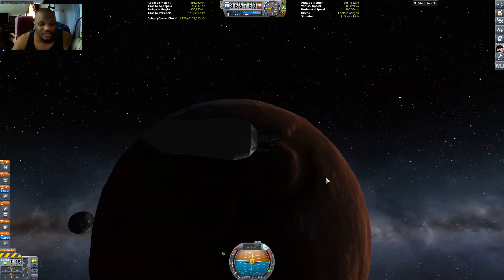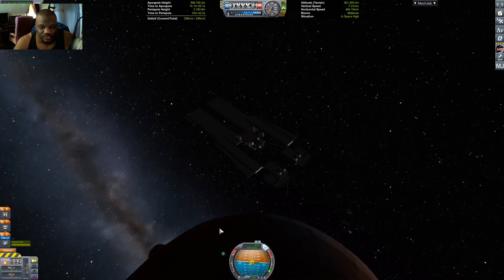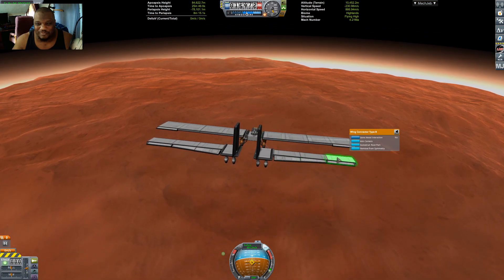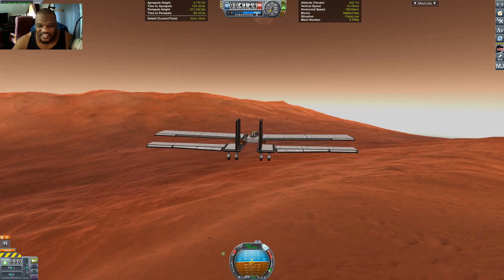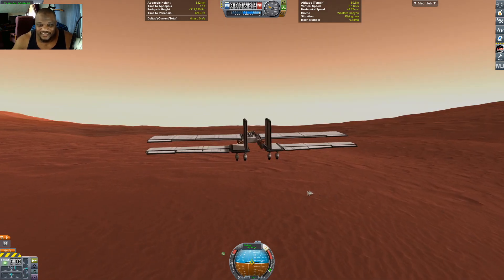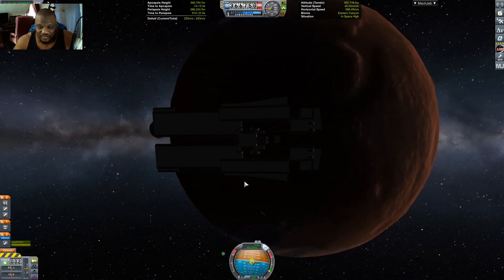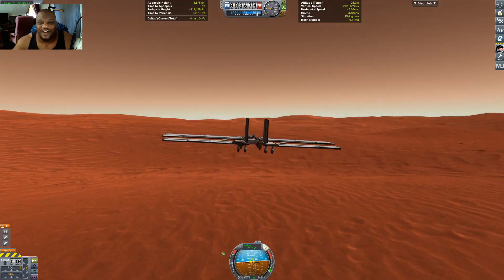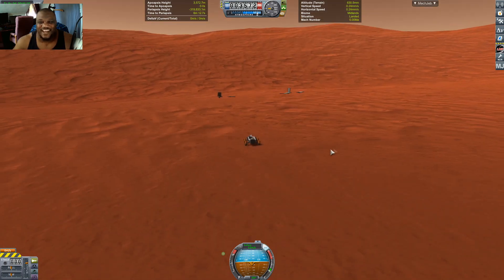Kerbal Space Program | Gliding Rovers down to Duna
Low atmo and low gravity make Duna an interesting one to glide down to. I could probably make one more condensed...well once the stock robotics joints are stronger.